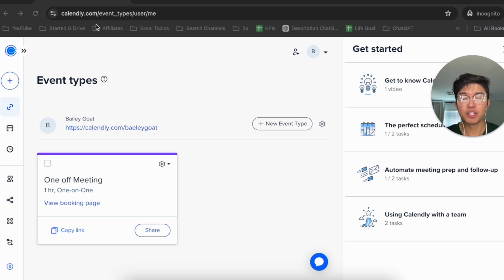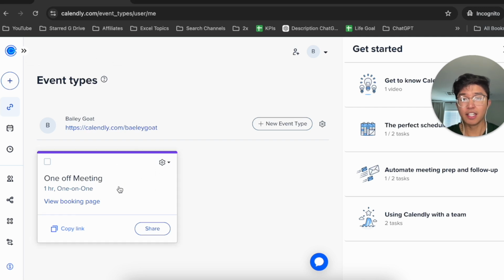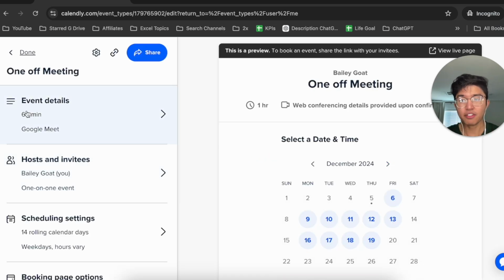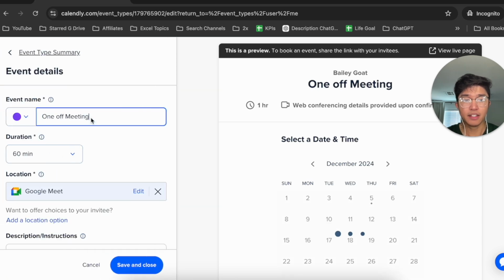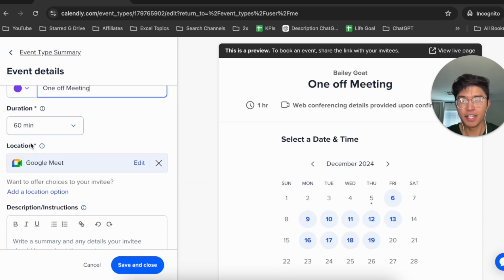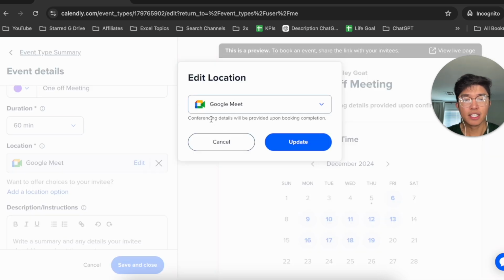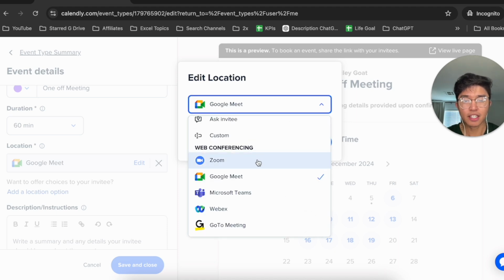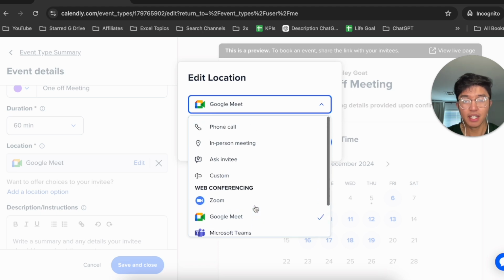How to Change the Location of an Event Meeting on Calendly: Step-by-Step Guide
In this video, we’ll show you how to change the location of an event or meeting on Calendly to ensure your guests have the correct information. Whether you're switching from a virtual meeting to an in-person meeting or updating the venue for your appointment, this guide will walk you through the process. We’ll cover how to adjust location details for both physical and virtual events, and ensure your invitees get the updated details. Follow this tutorial to keep your meeting information accurate and avoid any confusion!